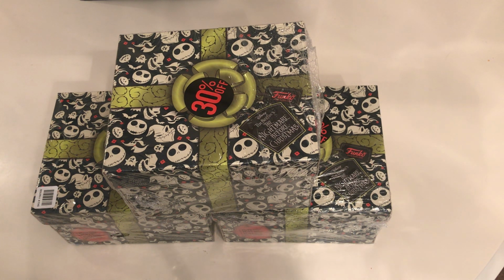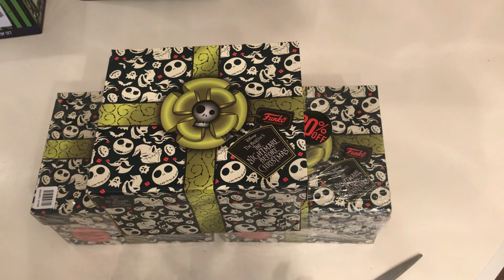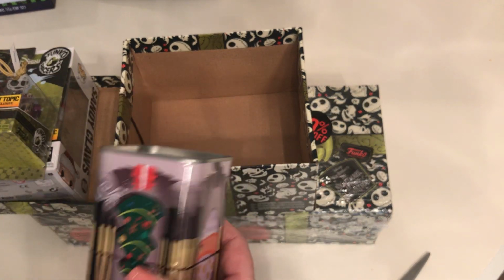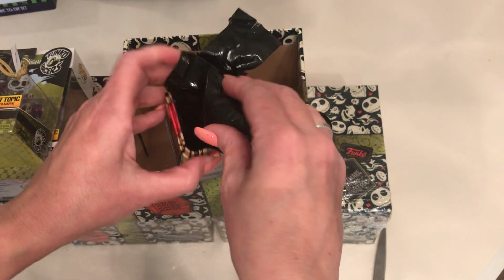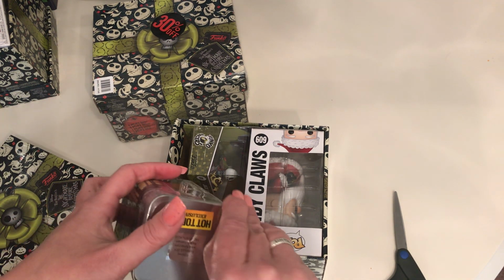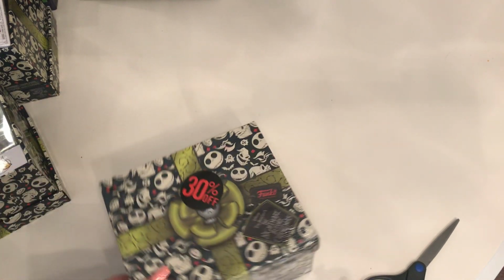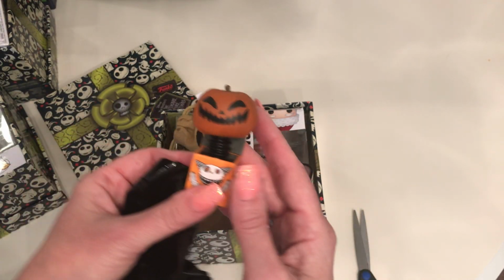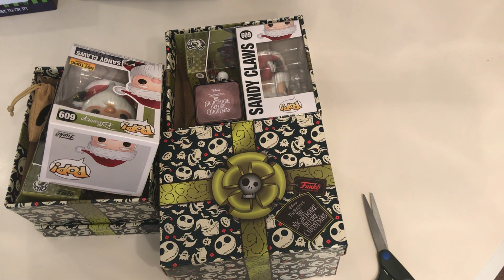Funko Pop Mystery Box Unboxing - OMG Big Mistake Purchase - Nightmare Before Christmas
Went back to Hot Topic to use up my Hot Topic Bucks and bought more Funko Pop Boxes.